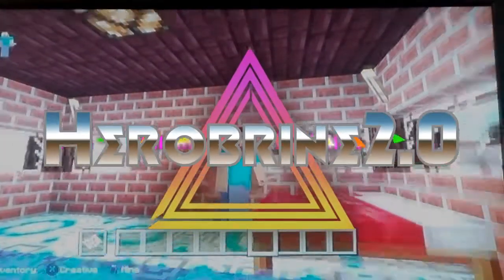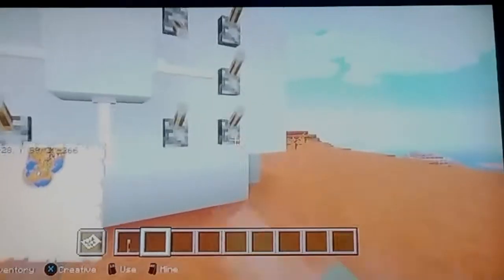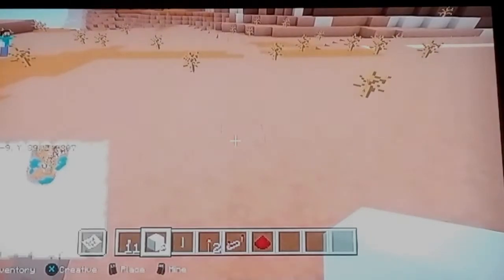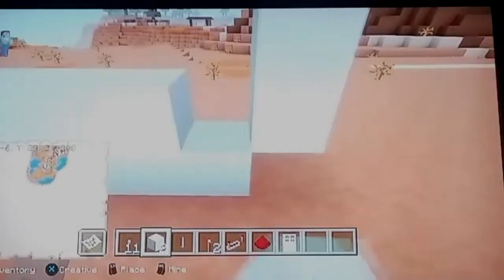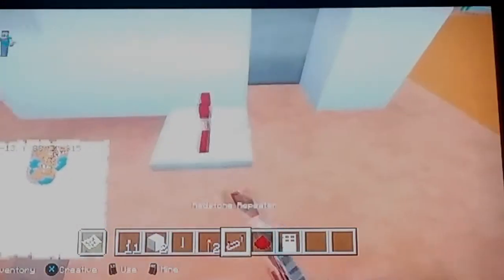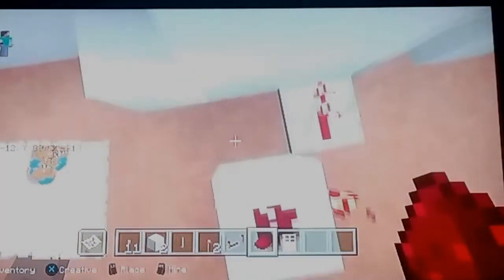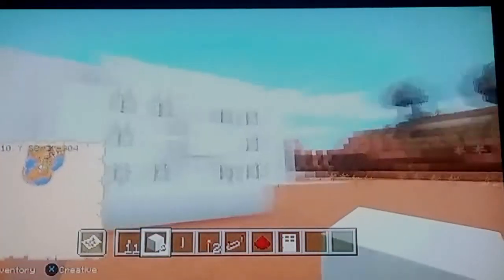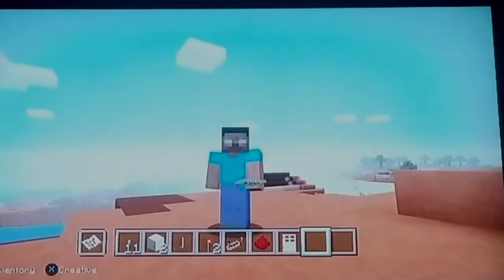Combination lock tutorial